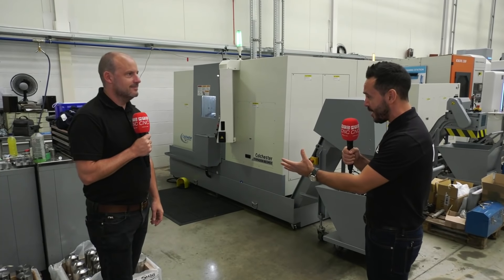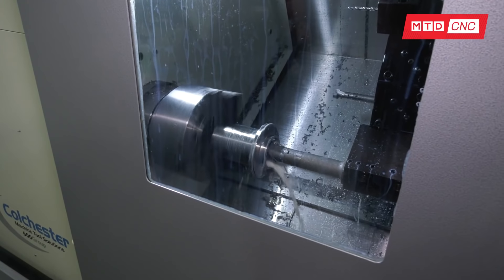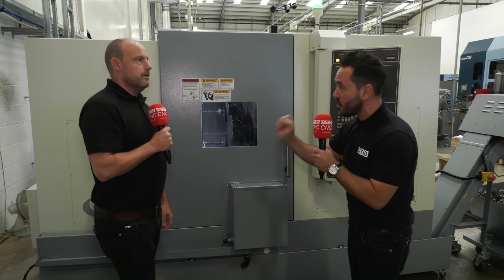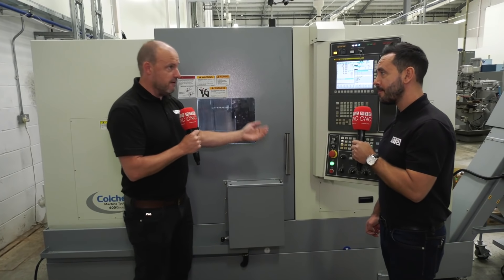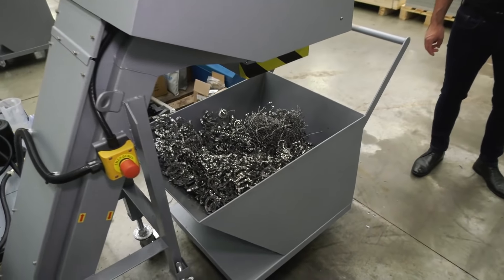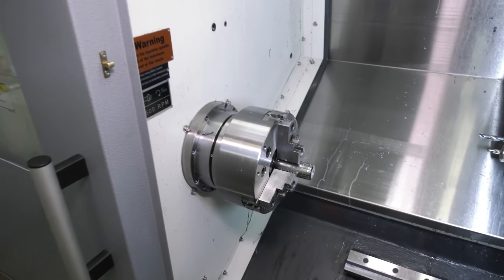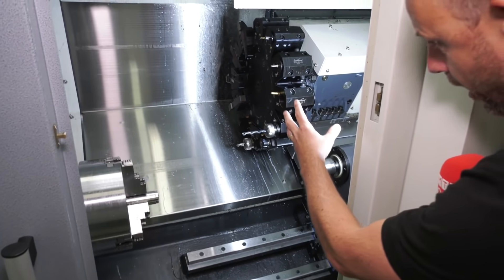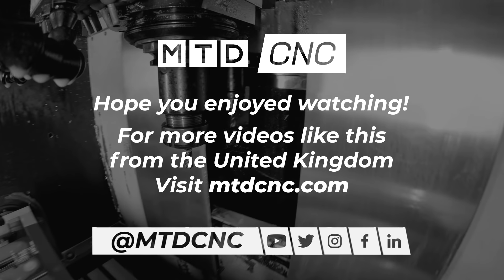Deep hole boring titanium, how do you control that swarf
We watch a Colchester multi axis turning centre deep hole bore a nice piece of titanium. Using a long series boring bar it's always difficult to control swarf especially the deeper the hole is. This video sees Paul and Gio looking in detail at the machine that is performing the operation.